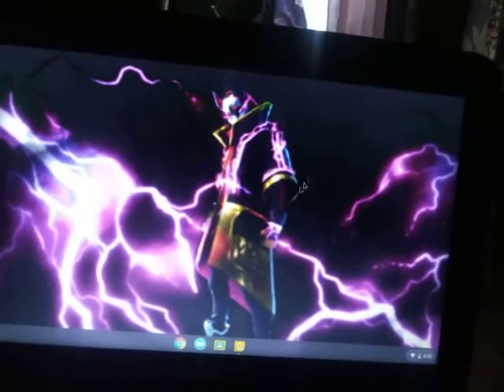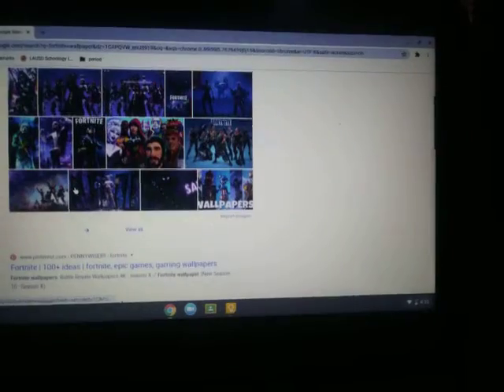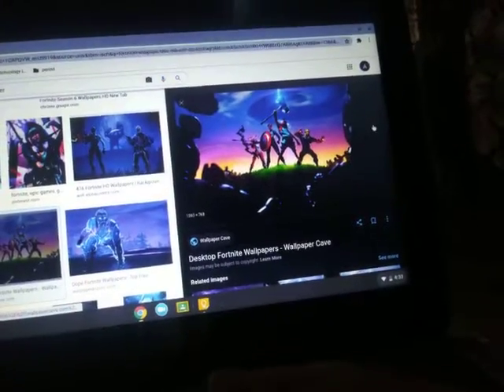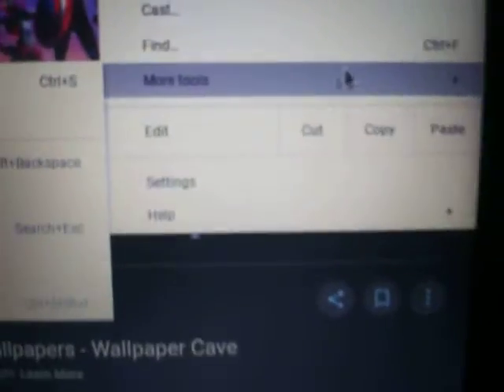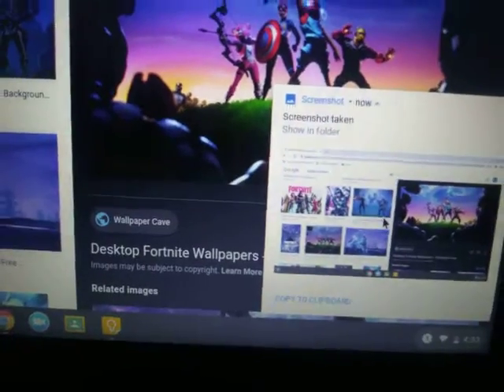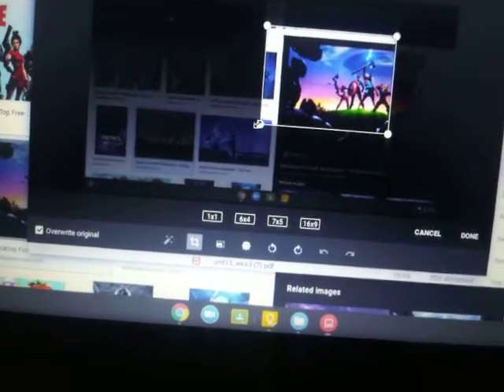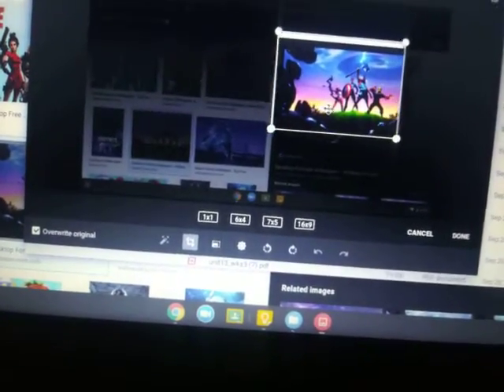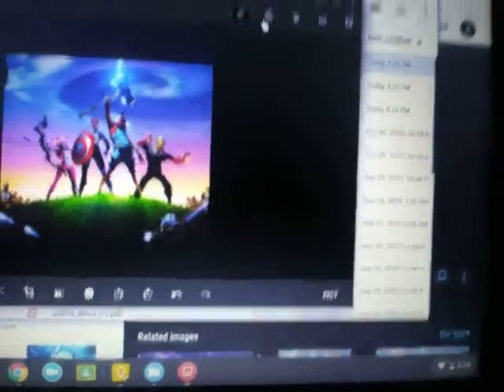How to get a wallpaper on chrome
Wallpaper on chrome